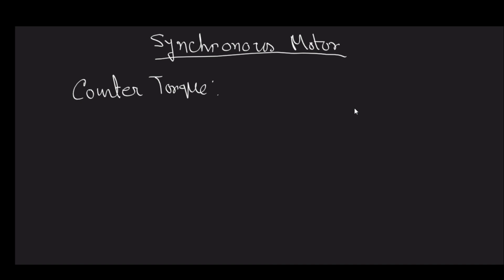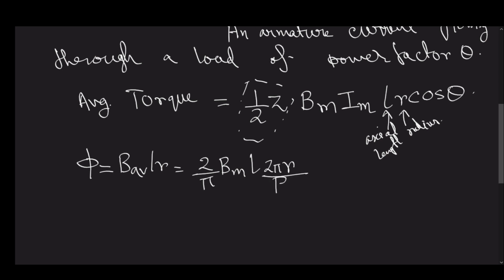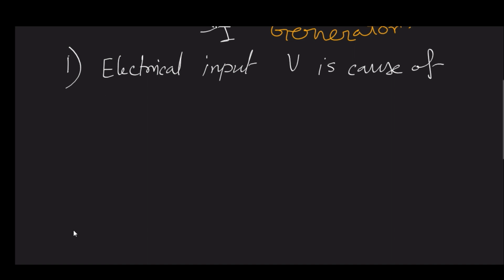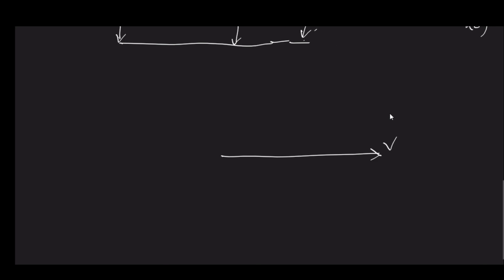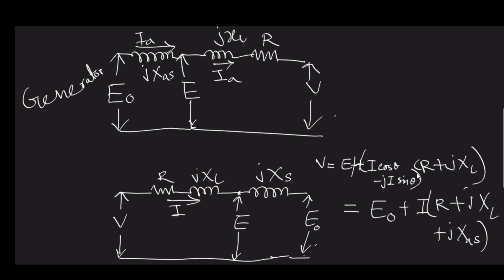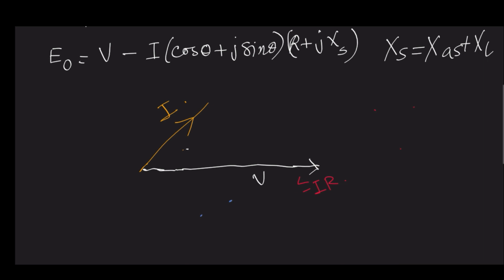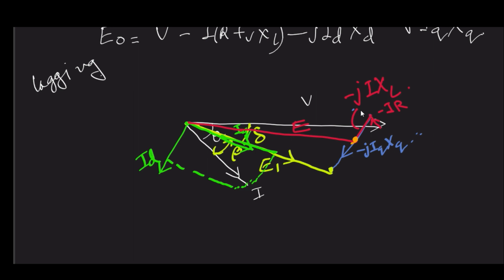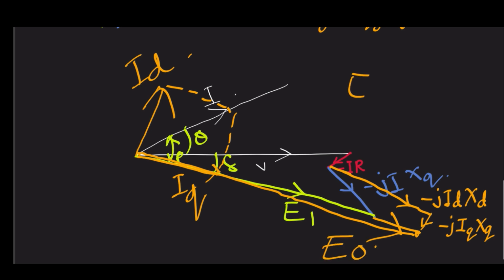Electrical Machine - 2 | Basic of Synchronous Motor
Timestamps:
00:00 Starting
01:00 Basic operation of synchronous machine
01:40 Counter torque
13:53 Direction of power flow from generator
26:12 Generator circuit diagram when current need to reverse
42:35 Phasor diagram
50:23 For salient pole